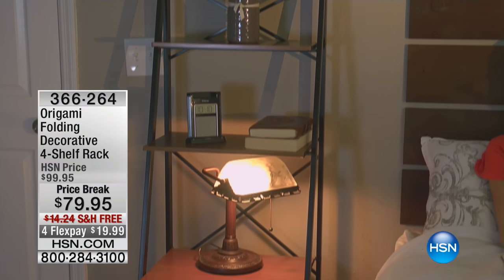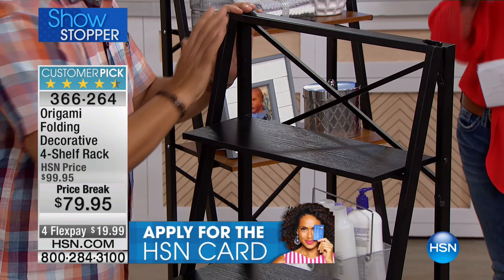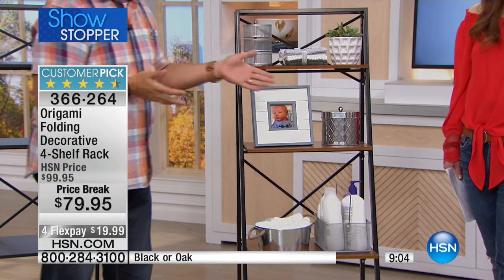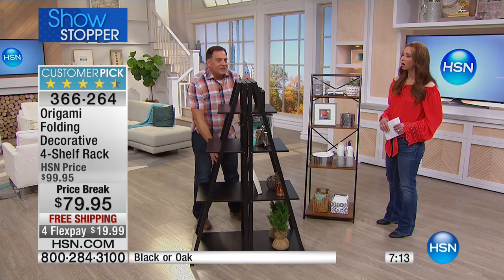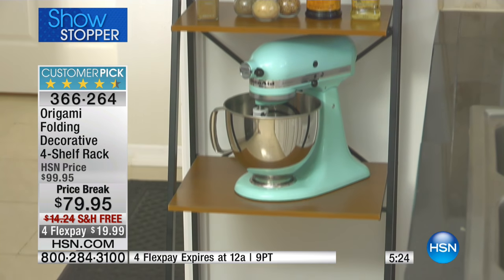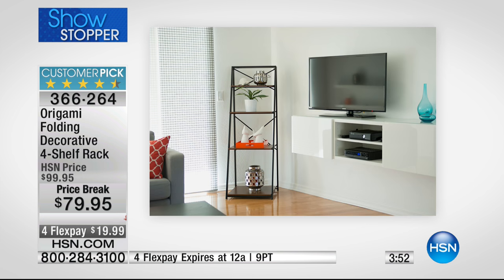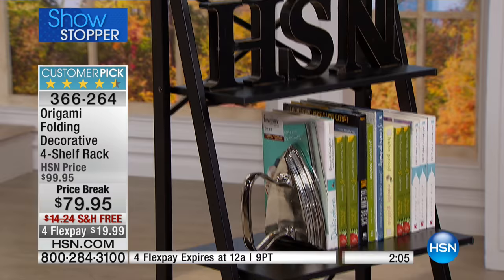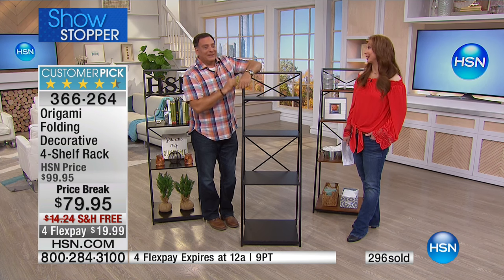Origami Folding Decorative 4Shelf Rack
Expand your storage solutions with Origami. This decorative shelf rack requires no assembly and folds up for easy storage. Each shelf holds up to 30 pounds,...